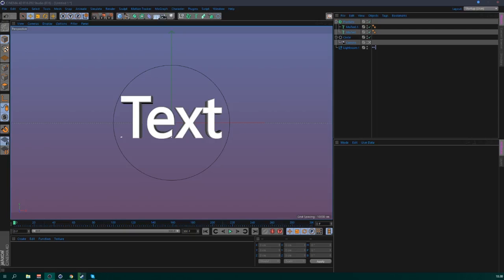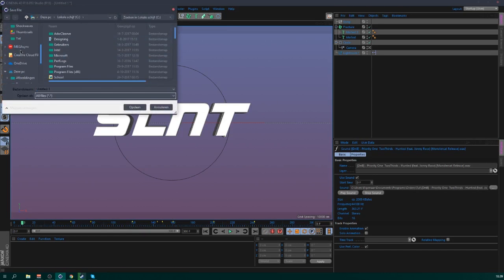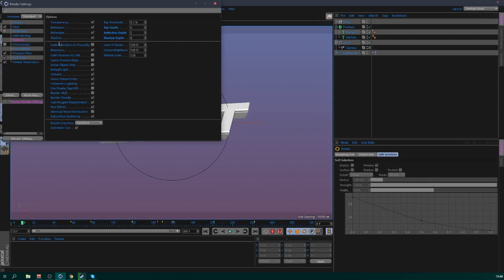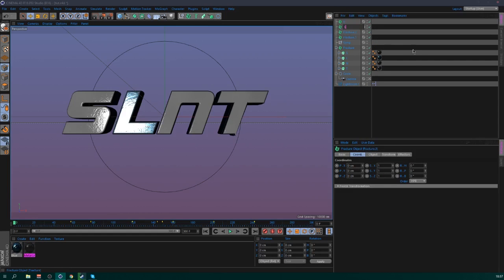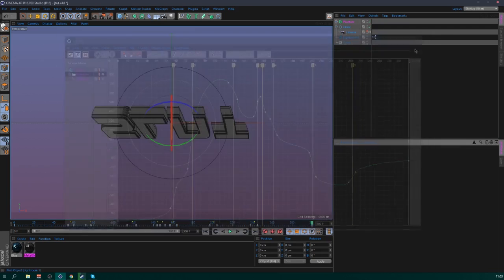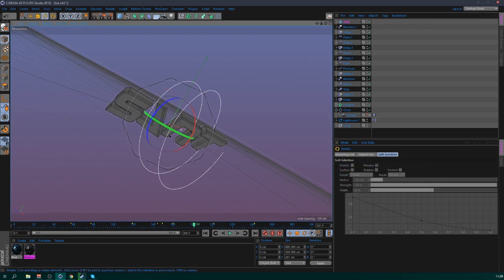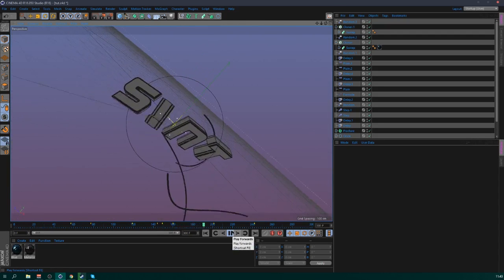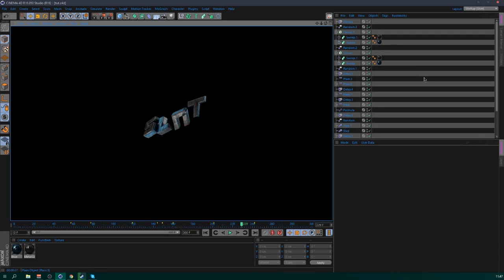[🔥HOT🔥] INTRO TUTORIAL 2017 C4D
within 2/3 weeks i try to have the ae tutorial up aswell!!! and thanks so much for 3.9k ♥

Hey Guys, thanks for checking out my new video!

ABOUT THE INTRO
~ Song:
~ Mats/Lights:
~ Dual Partner:

PROGRAMS
~ Programs: Cinema 4D R17 & After Effects CC 2017

ABOUT ME
~ I'm a 17 year old Designer
~ I live in Holland
~ I speak Dutch, German, English(mostly)

SHOP & PRICES

~ Paysafecard: €10 (add me on skype)
~ CSGO skin: €5 or higher (steam: Murtox)

~Murtox